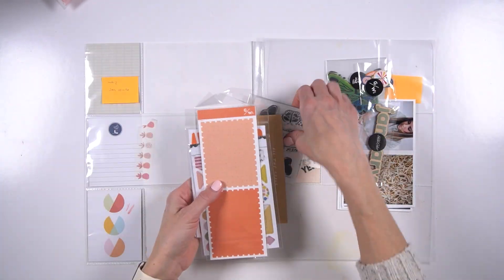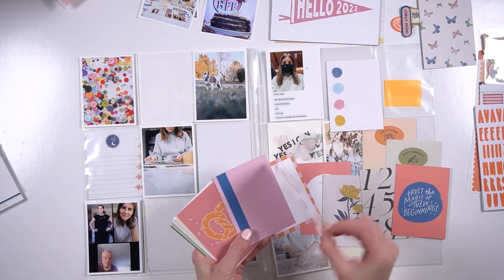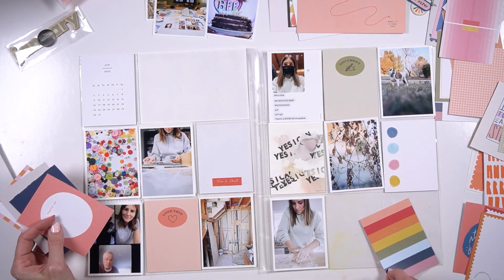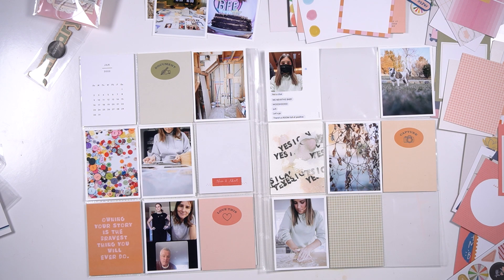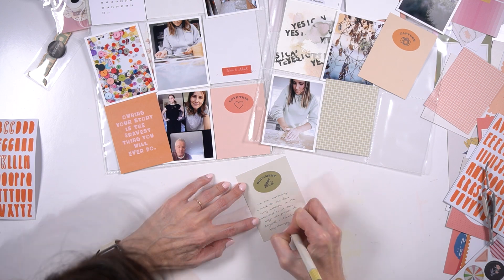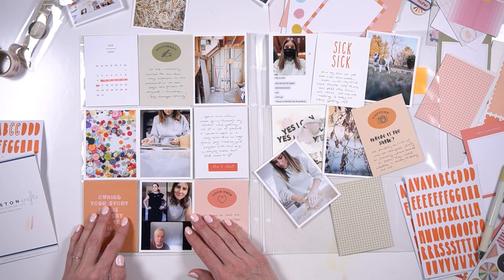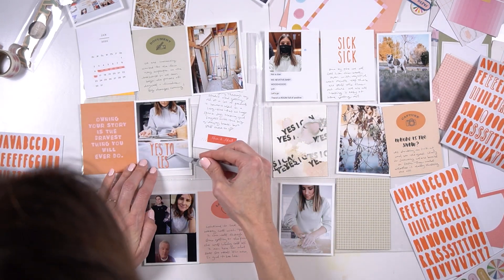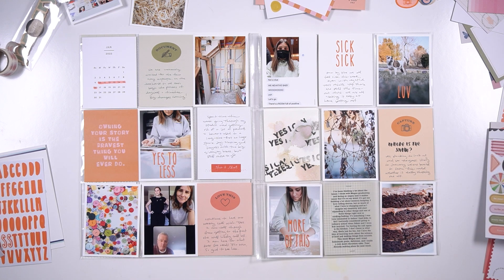Project Life® Process Video 2022 | Week 02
• Tonic Studio Guillotine Comfort Trimmer 8.5`` By Tim Holtz-Grey/Red #bicwarehouse

• Tonic Studios Mini Guillotine Paper Trimmer, 6-Inch

• Kokuyo Tape Glue Dot Liner -Blue

• Craft Tweezers-

• Epson 4 x 6 Inch Glossy Photo Paper 100 Count